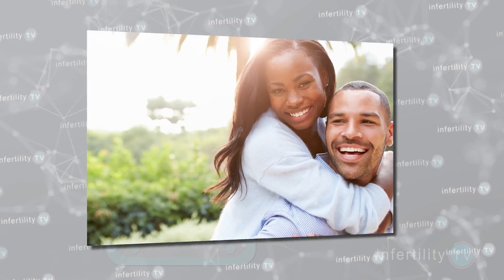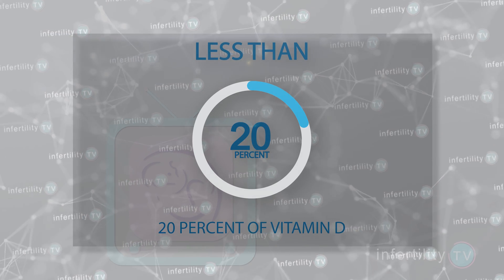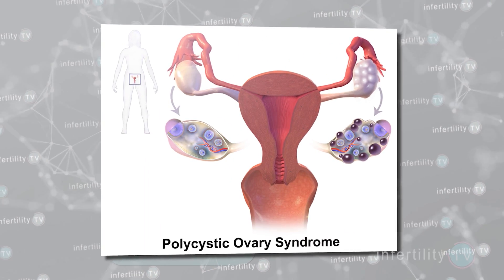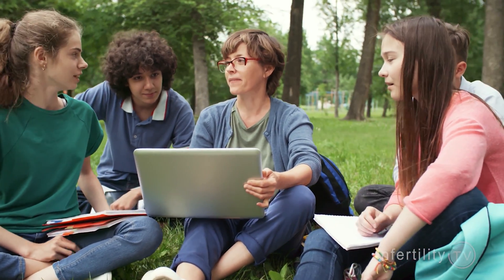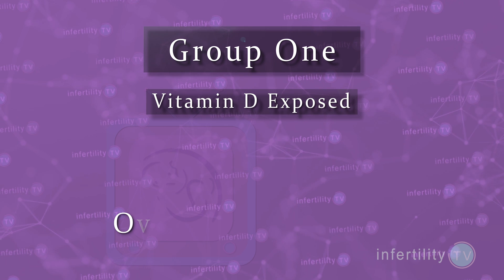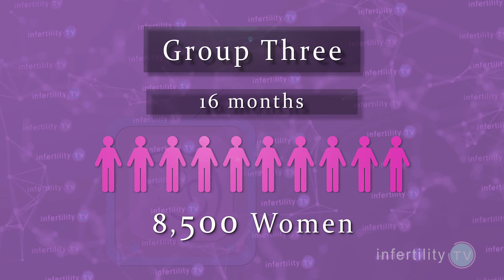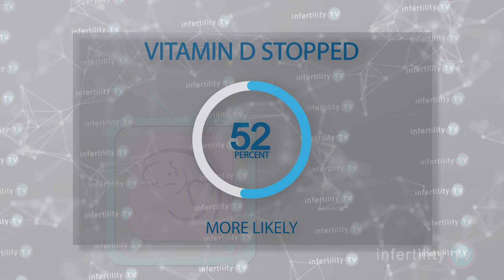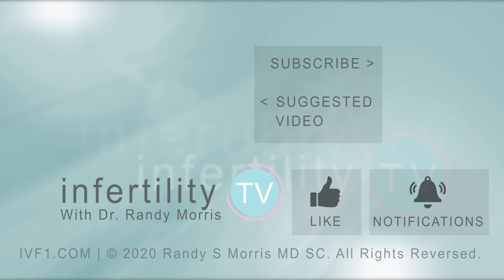Could Vitamin D increase your fertility by 87%?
Vitamin D Deficiency has been linked to infertility and Vitamin D supplements have, in small studies, has been shown to improve fertility. Dr Morris discusses the results of the largest Vitamin D and fertility study to date.

In this video:
0:22 Background about Vitamin D
         Importance of sun exposure
1:08 Vitamin D from the diet
1:38 How to tell if you have low Vitamin D
1:43 Vitamin D as a cause for infertility
2:00 Vitamin D supplements for fertility treatment
2:13 Danish Vitamin D study
2:44 Women diagnosed with infertility during supplementation period
2:58 Women diagnosed with infertility right after supplementation stopped
3:06 Women diagnosed with infertility a long time after supplementation stopped
3:17 Results of the Danish Vitamin D study